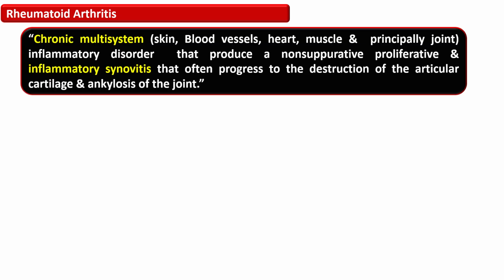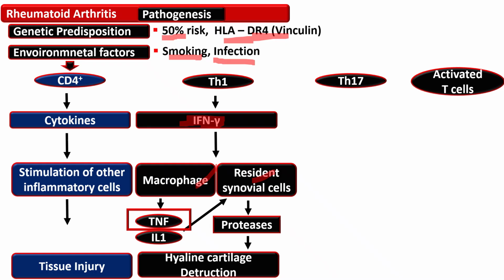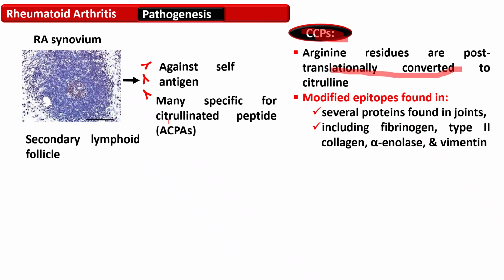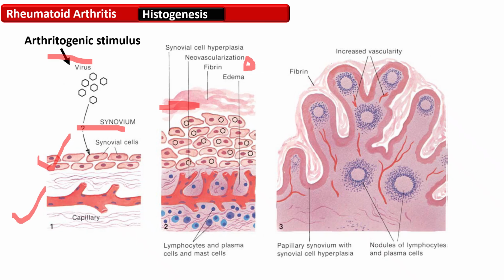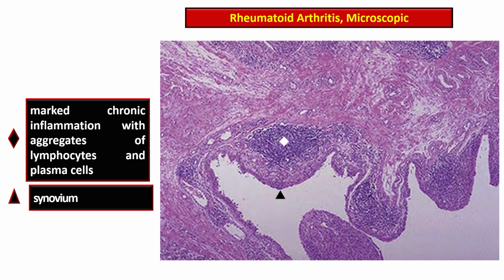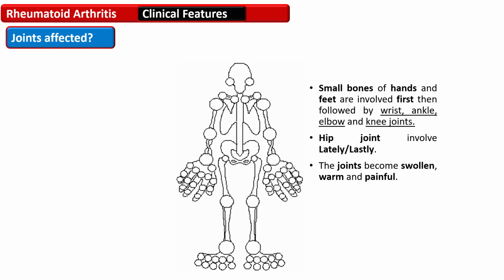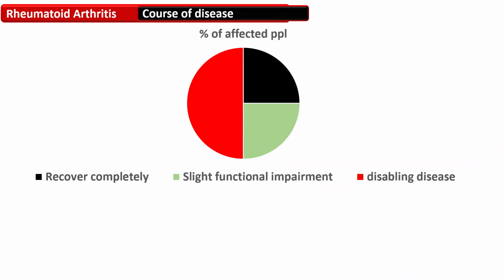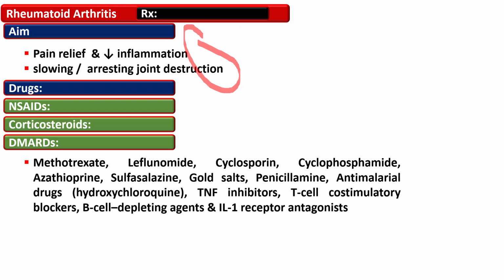Rheumatoid Arthritis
References:
Kumar V, Abbas AK, Fausto N, Aster JC. Robbins and Cotran pathologic basis of disease, 11th edition e-book. elsevier health sciences; 2025
Mohan H. Textbook of pathology. 7th Ed Jaypee Brothers Medical Publishers; 2015.
Clinicallly oriented anatomy by Moore
Biochemistry for medical students by Vasudevan
Pathology flash card by Lange
Lipincott illustrated QA by Rubin Wolter Klower, 2nd Ed, 2011